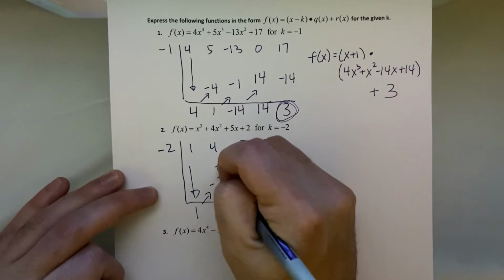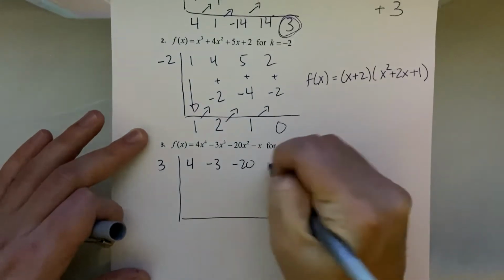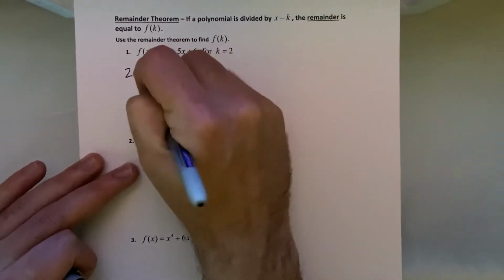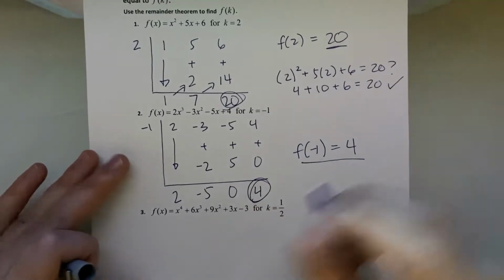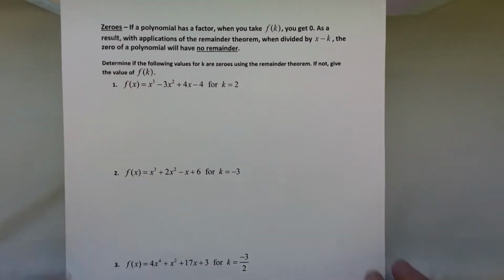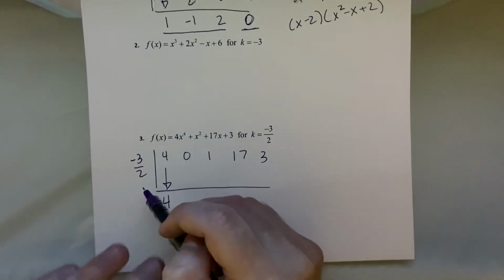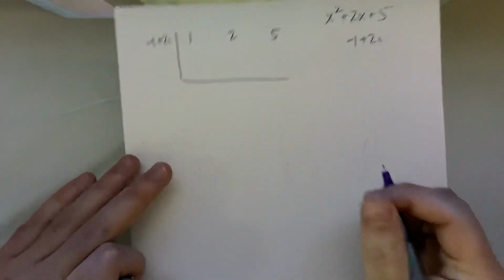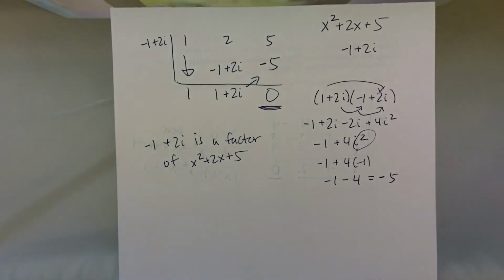MATH 1314 3.2 Notes Part 2